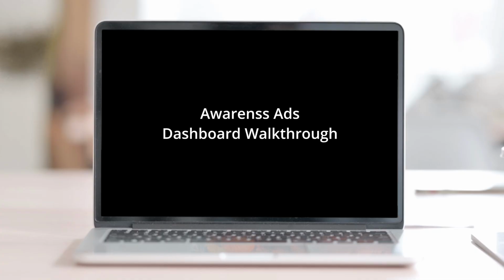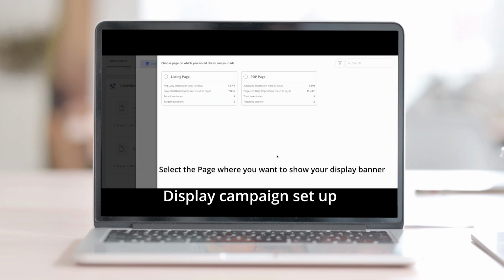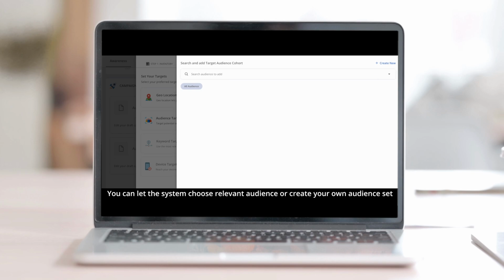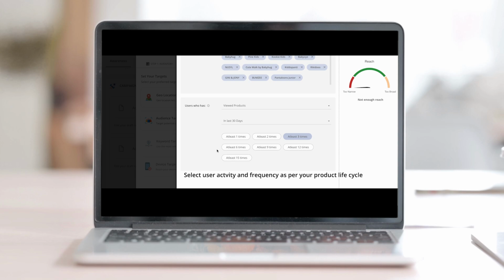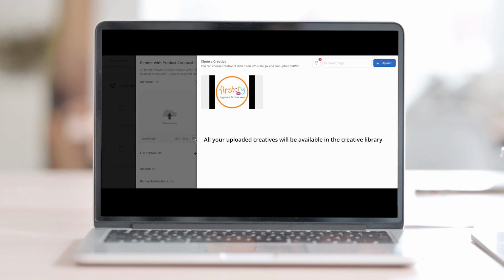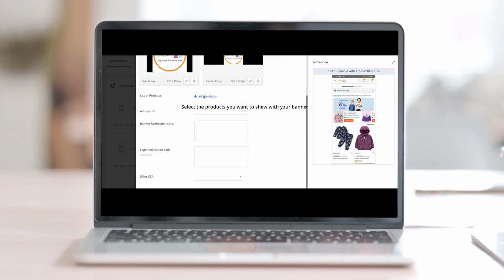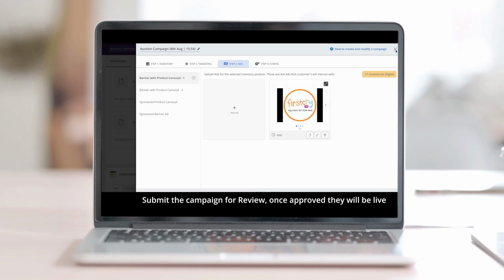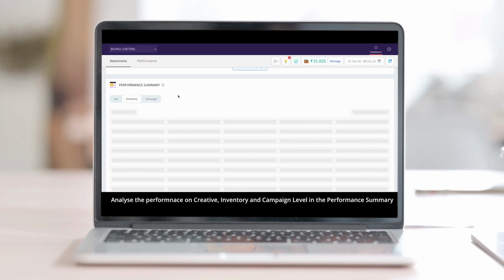Awareness(Display) Ads - Maximise Your Reach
How to Create Awareness Ads.
What will you find in the Video
1- How to set up Awareness ads on FirstCry ADBees
2- A step by step process of the set up
3- Creative Guidelines required
4- Ad units available